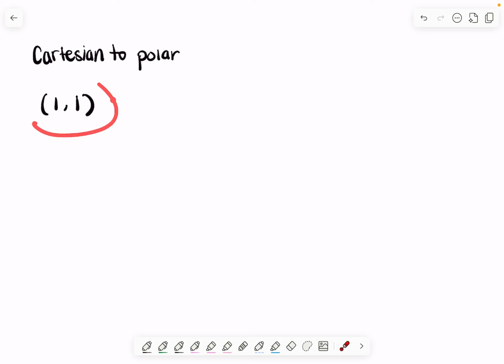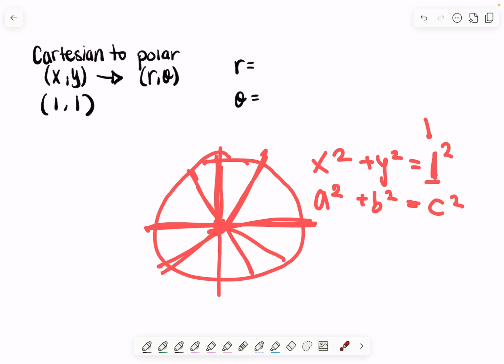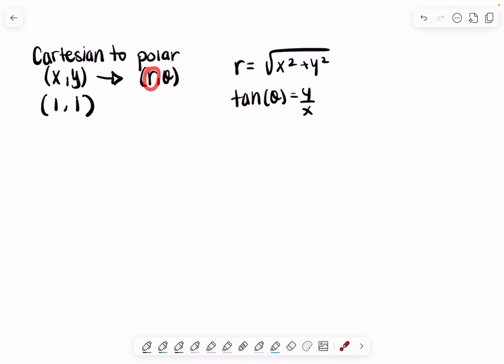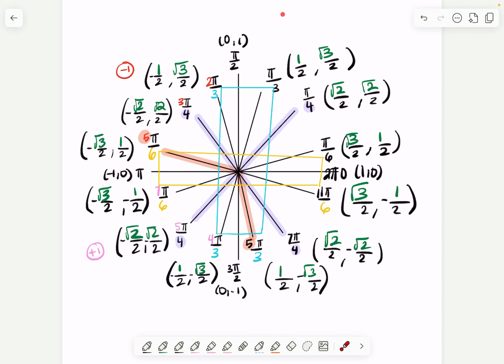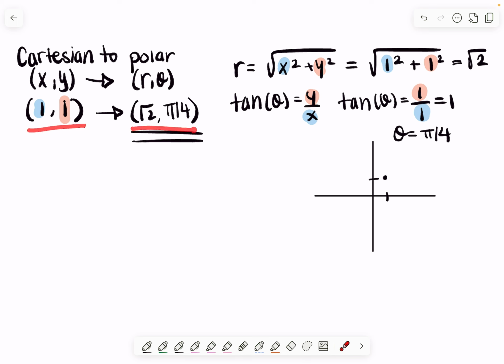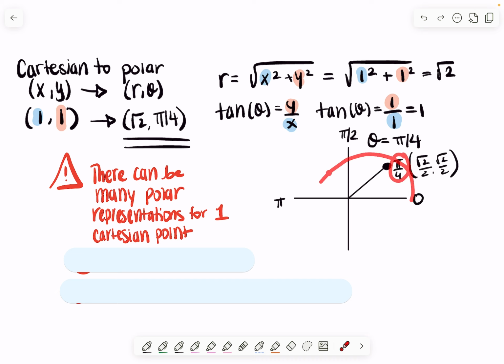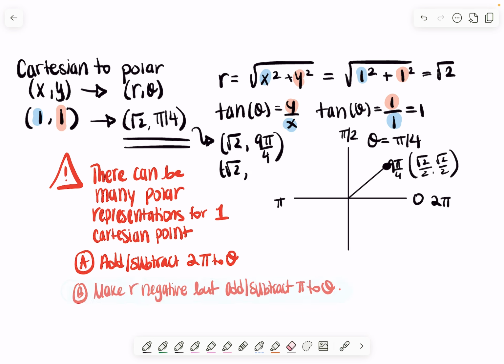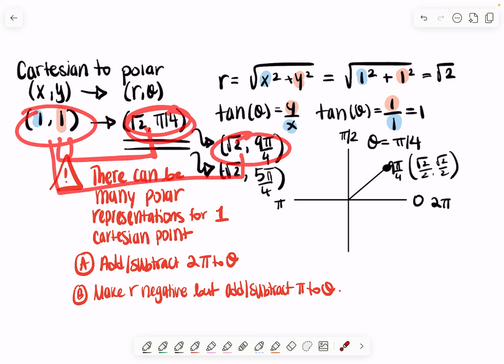Cartesian to Polar Coordinate (1,1) Example| RU Calc 152